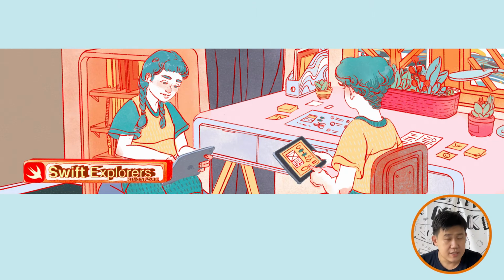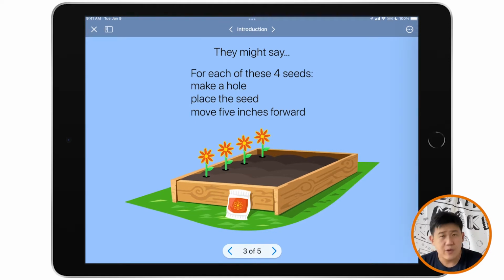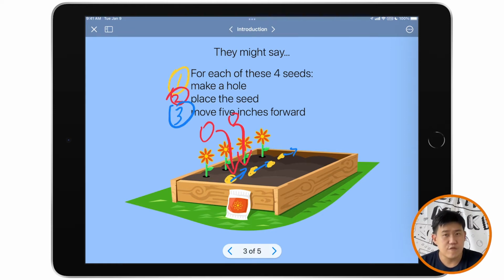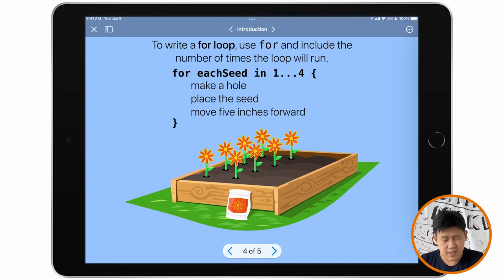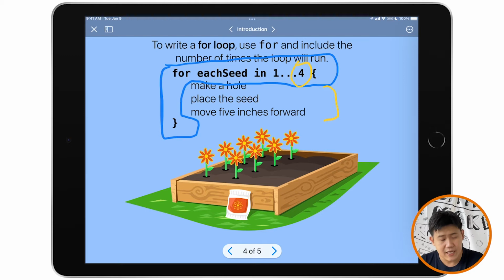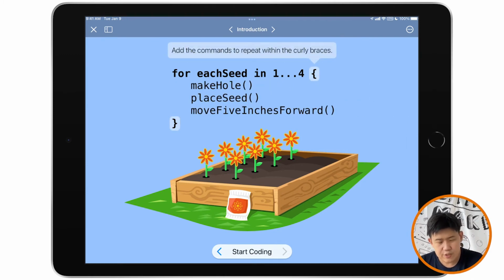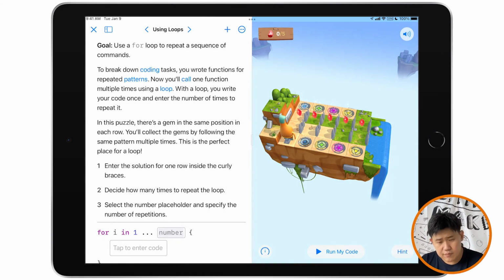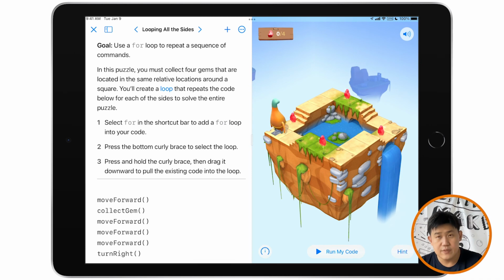Swift Explorers Unit 1.3: Intro to For Loops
Swift Explorers Singapore (SES) 2022, organised by Crescent Girls’ School, is a series of free coding related activities that allow students from Primary Schools to Junior Colleges to learn app design and Swift coding on the iPad.